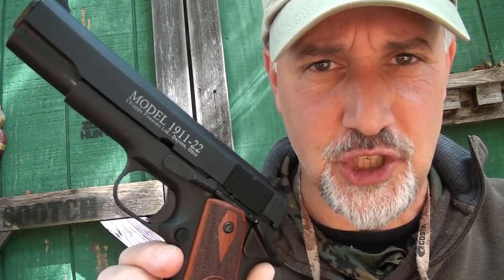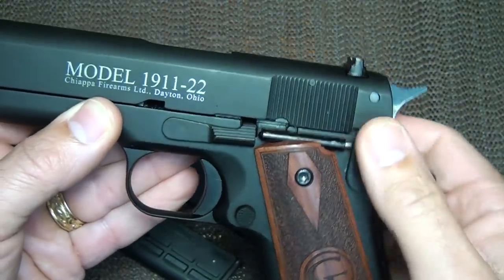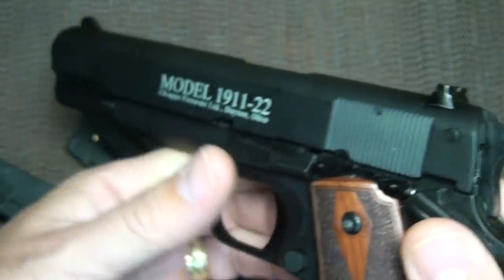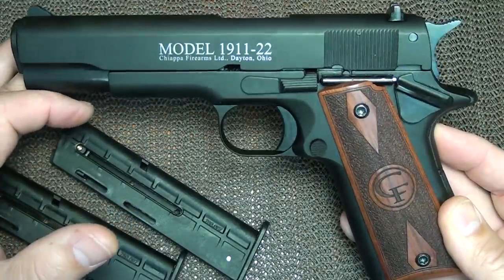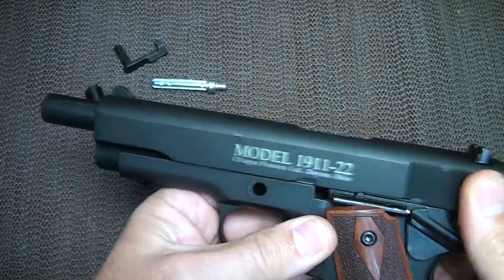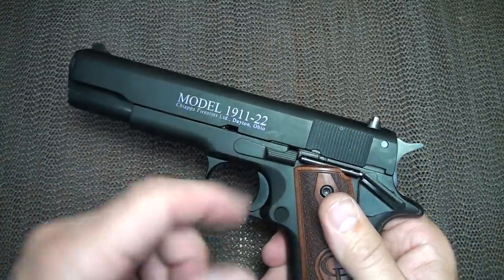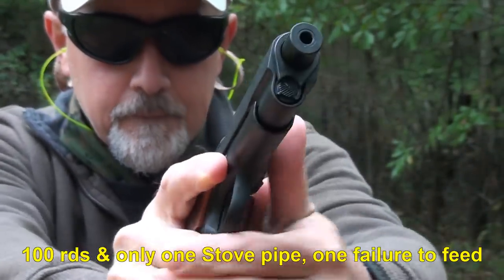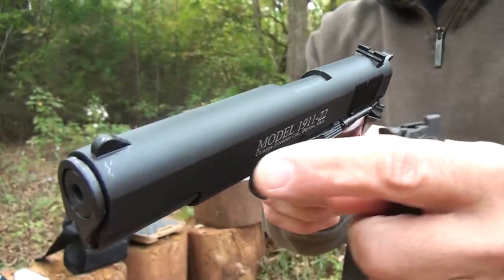Chiappa 1911 22 Pistol Review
Fun Guns Presents: "The Chiappa 1911 22 Pistol Review " A replica of the original Colt 1911 design, but built from the ground up for the 22lr round. Perfect for training,plinking or small game hunting, the accuracy is over the top.